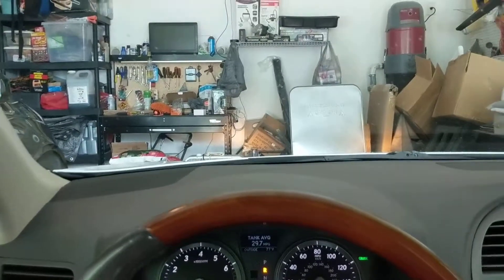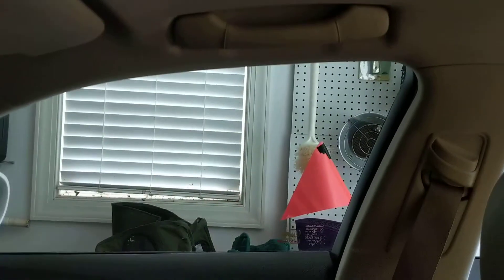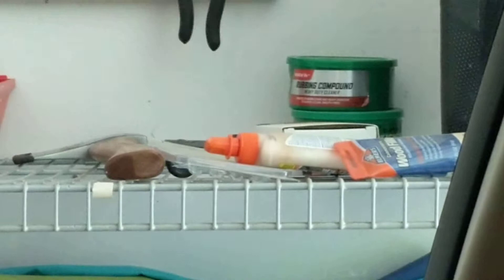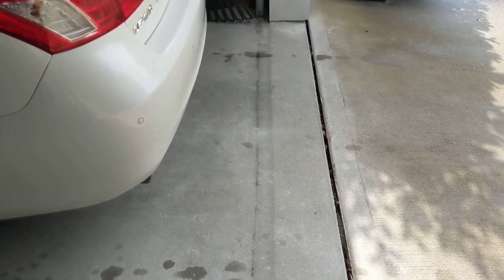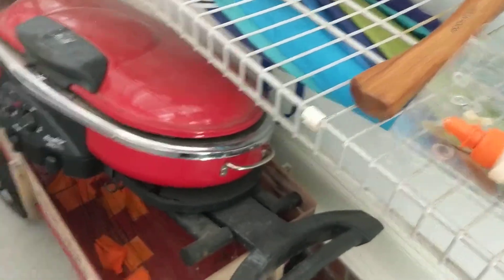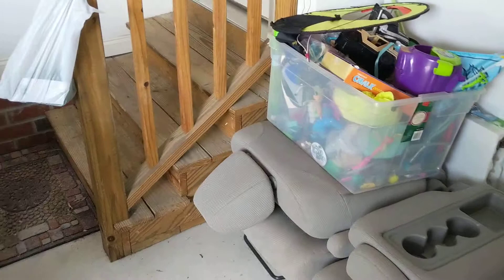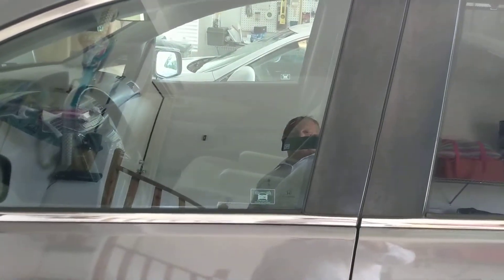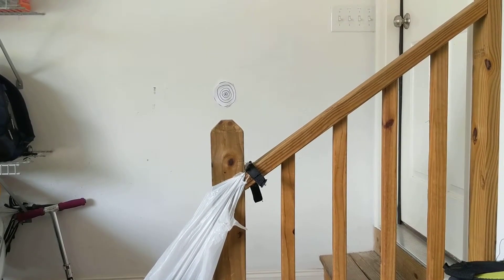Perfect Free DIY parking guide